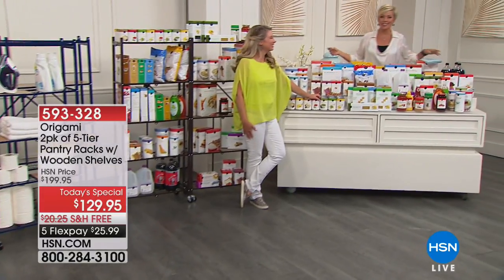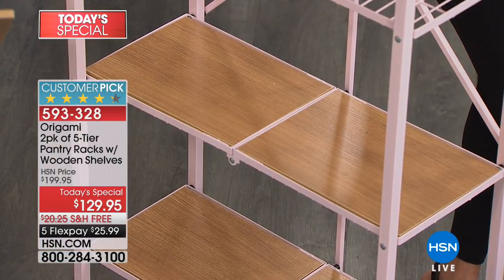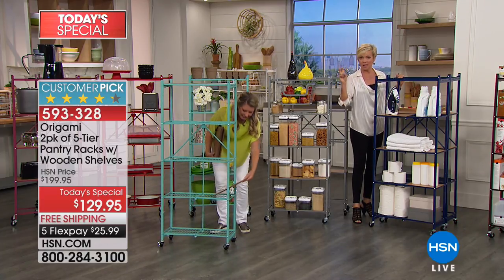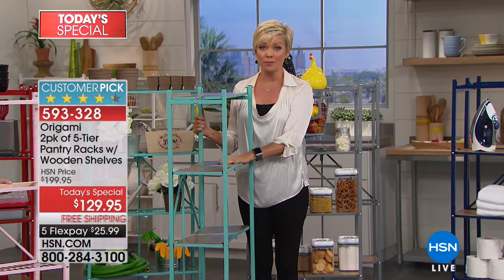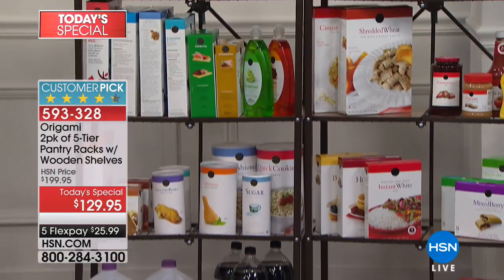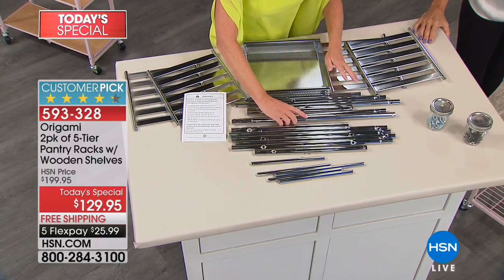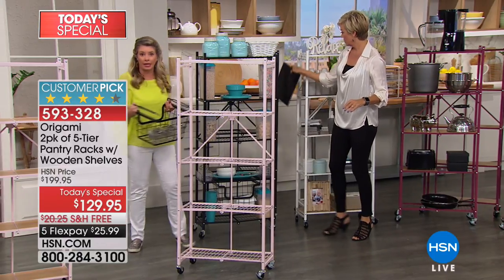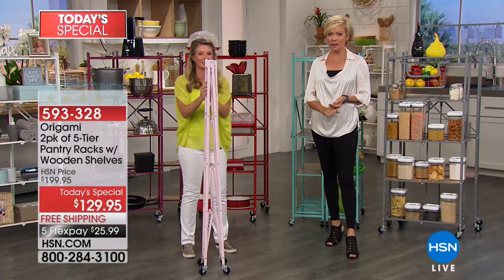Origami 2pack of 5Tier Pantry Racks with Wooden Shelves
Stop dodging towering canned goods, bottles of laundry detergent and heaps of shoes and get your storage space in order. These sturdy,...